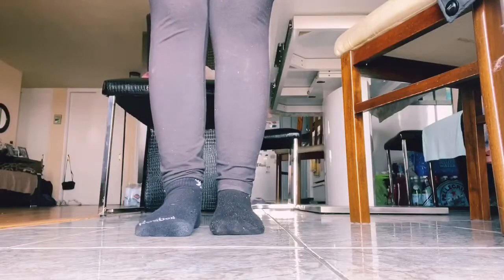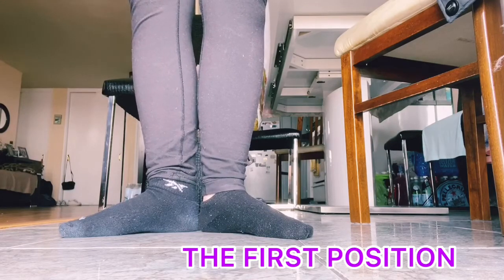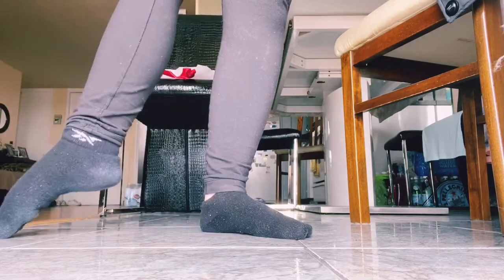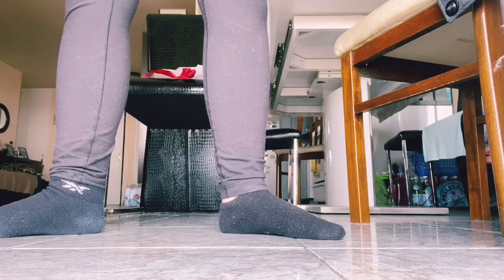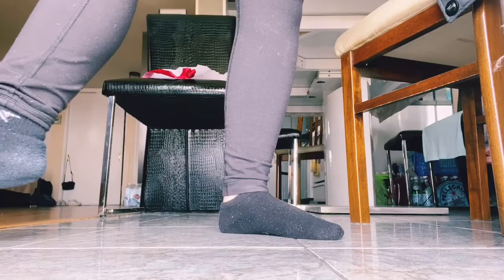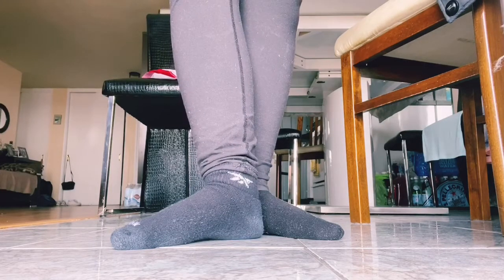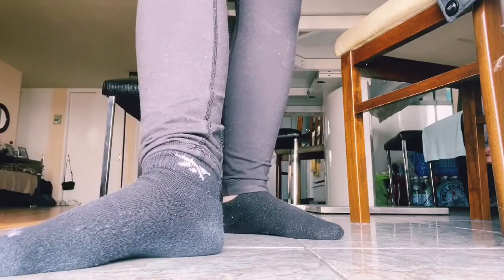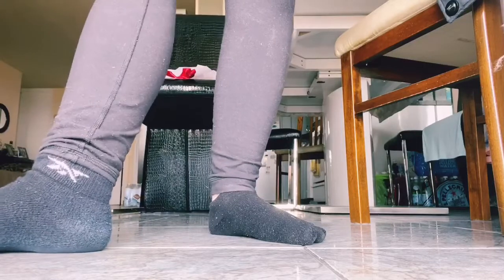Ballet!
Hello friends! get ready to point those toes!! join me as we learn different ballet positions!! let me know you are watching!!